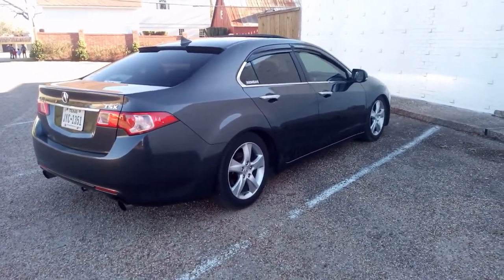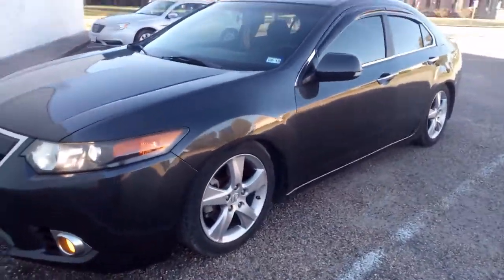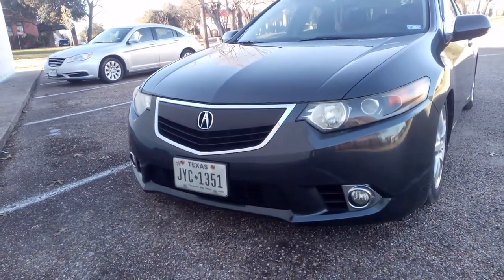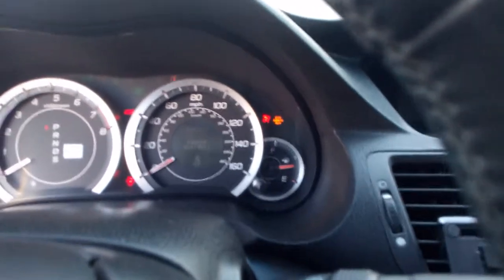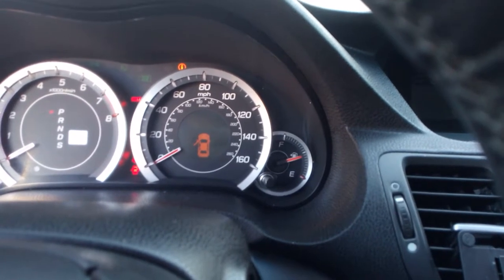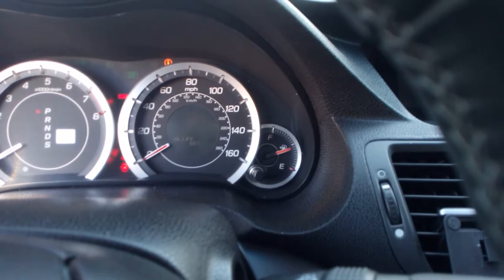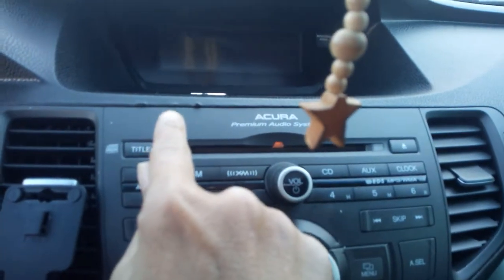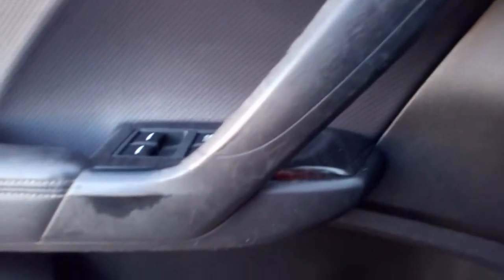2011 Acura Tsx 155k mile. Quick review. (Part 1)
Honda makes great cars. Here I give a short review of my 7 yr old 2011 Acura Tsx at 155k.